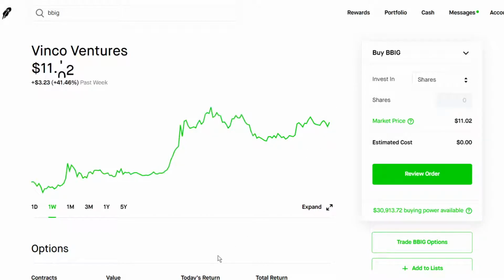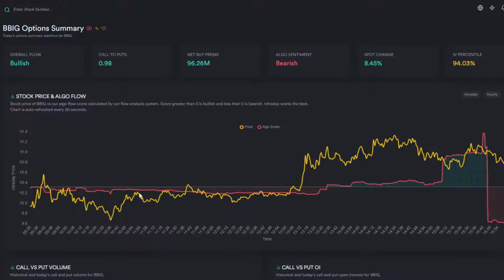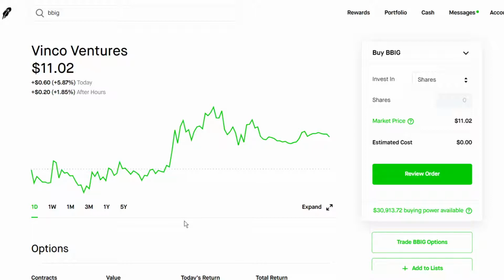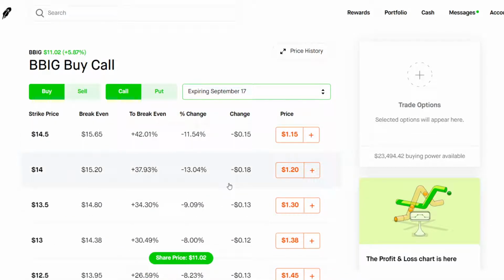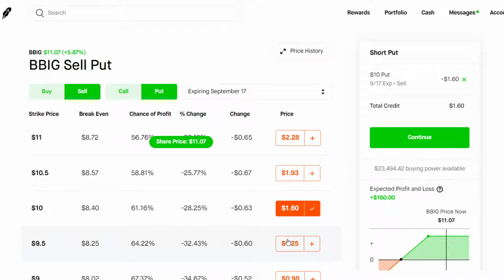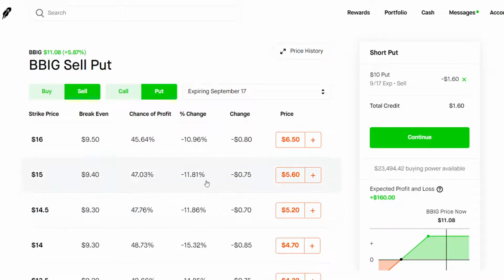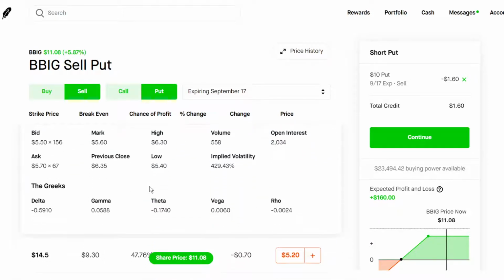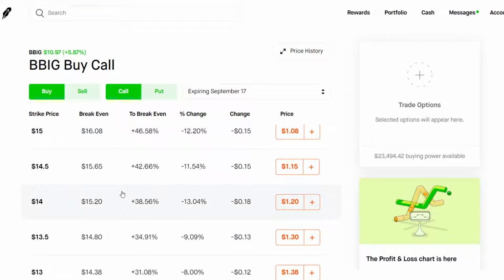BBIG SHORT SQUEEZE INCOMING? | PLAYS TO MAKE 🔥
In this video we will go over BBIG stock which is exploding in the market right now as retail investors are targeting this stock for a short squeeze.